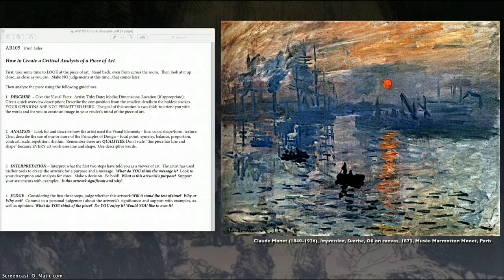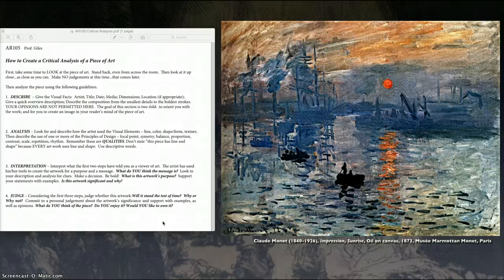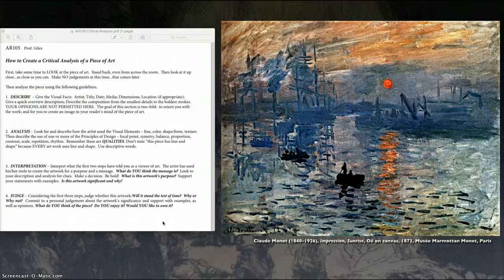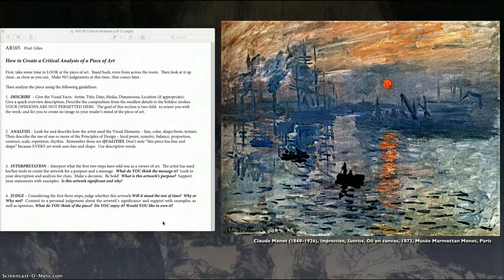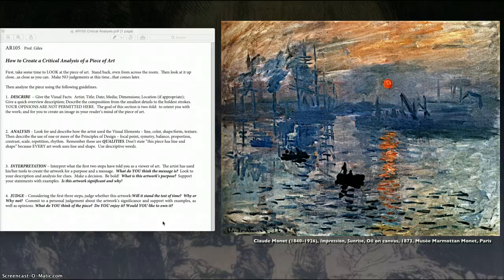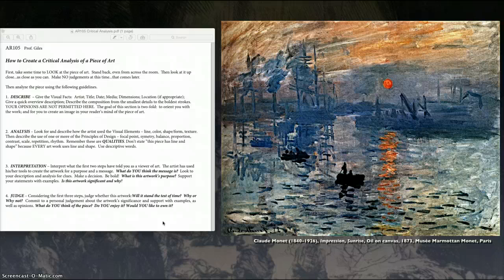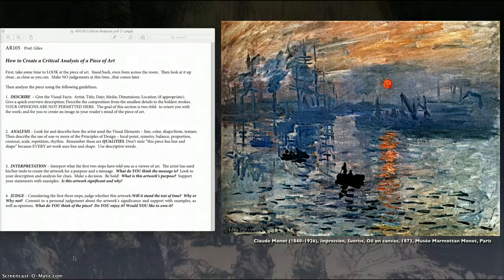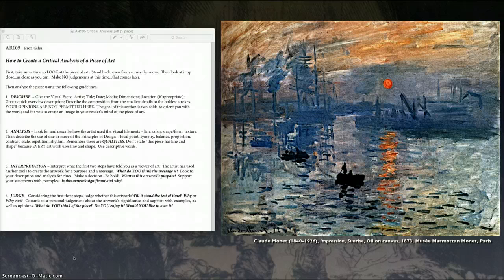AR105 How to create a Critical Analysis